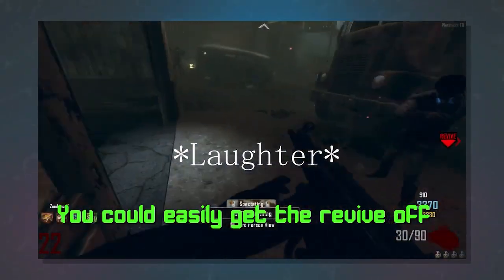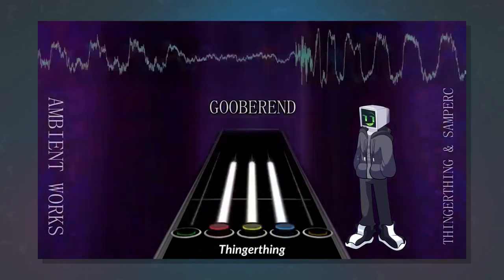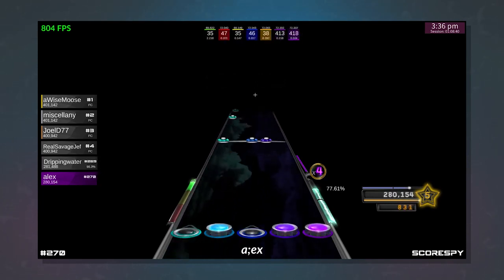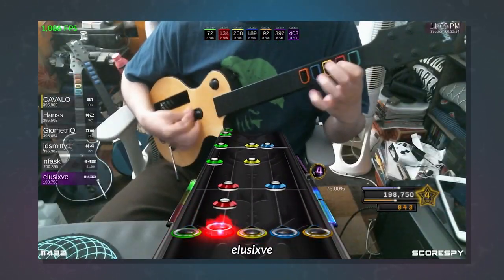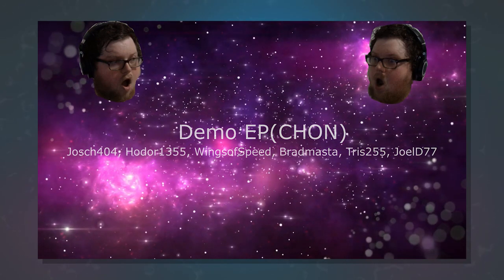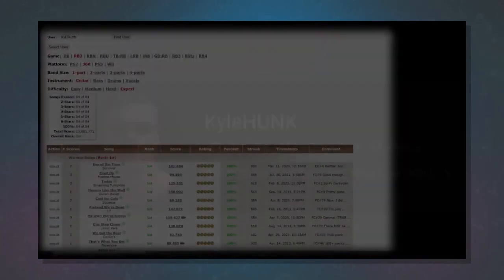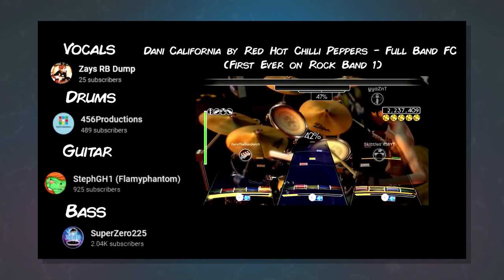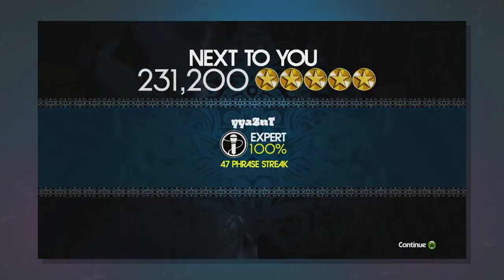Plastic Instruments Monthly | April 2023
(This video is a reupload. The description from the original video has been directly copied here, for the sake of archival.)
The Staff:
Editors: @thebudderdannygh2010 @MattMoney @Hodor1355 @stephgh1flamyphantom230
Commentators: @MattMoney @Hodor1355 @stephgh1flamyphantom230 @KingInferno93 @PixelGH
Researchers: @abadaccount @Hodor1355 @conjae @desertedstream @kingleanie @MattMoney @Miscellany @RandomDays906 @RealSavageJef @SuccyMcSucc @BlackGH @MayawireCH @mat1jaczyyy @matrefeytontias @Spyro2990 @stephgh1flamyphantom230 @Frif

5-fret Accomplishments:
@pepperguitarhero - Tons of Strumming stuff
@tiddly5 - Origins & Aqua Planet keyboard tech FCs & The Wrath FC
@LeafGreenHDD - Talented troubles 140% & the good ending FCs
@DrowseeGameplay - Baja Blasted FC
@randyladyman - Absurd speed up FCs
@kingleanie - Endgame++ 5 Part Tech FC
@Relentless966 - Keystone Uber Solo -4
@MLGolivia - WEESL & Don't Haz Aidz 110% FCs
@alexch - Novae Ruptis 120% FC
Ornej on @LeafGreenHDD 's Channel - Space Practice 175%
@edyu69 - WNESL Original Chart -1
@stellurro3025 - Ocy's Hell 3 & Alex Jones vGH FCs
@DarklyPlays - Oh No 110% FC & Hello World vGH reFC
@Bradmasta - The Oddyssey Album FC & Lizzards One Handed FC
@berzerk8010 - All Full Solo Tech FC of The Good Ending
@Halfjew - Half Jew's Hell content
@YT_WilliamCH - Celtic Wisdom 2 Tech FC
@shoggi - Reanimate Tech FC
@YuriNator557 - Finishing off Full Symphony X Discography FC
@CaptnMarioCH - Ode to CaptnMario 2 FC
@abadaccount - Synth Battle vs Venomwave FC
@mawiyes - Vibro Sturm Content
@Hodor1355 - Midnight 125% No Ghosts FC
@jdurandTV - Symphony X 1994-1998 Medley sightread FC
@ELUSIXVE - FCPREMIX 160% Speed FC
@jrstank - Troll Hero Keyboard FC

Full Album April:
@DrowseeGameplay @pepperguitarhero @thenewnojosch4043 @Bradmasta Philosophical @Taka_Does_Stuff @JoelD77 @Khromatical @bozygrzmot @ParallaxDG @tris255 @Jrh62100 GiometriQ @Hodor1355 @wingsofspeed4023 @SanicStudios @lightlesswalk6338 Jhava

Console Stuff:
@KingBryce98 - Troll Hero, Lou's Revenge & Dr Fluffles and Glowman 4 RB3 FCs
@acai28 - TTFAF 125% Speed GH3 Xbox FC
@KyleHUNK - Entire RB2 Setlist First Place
@Speedyurchin - This Is Exile, LCDS Outro Blasts 3999 & Alpha Strike 2x Bass RB3 Drums FC
@zaysrbdump @456Productions @SuperZero225 @damndeeznotes @stephgh1flamyphantom230 @BIIIIGBODDY  - Team Tesco RB1 Full Band FCs
Tons of Next to You RB1 FCs